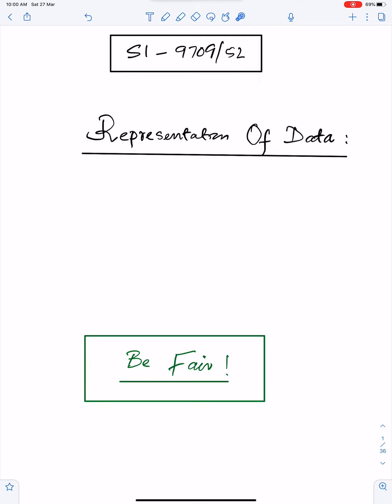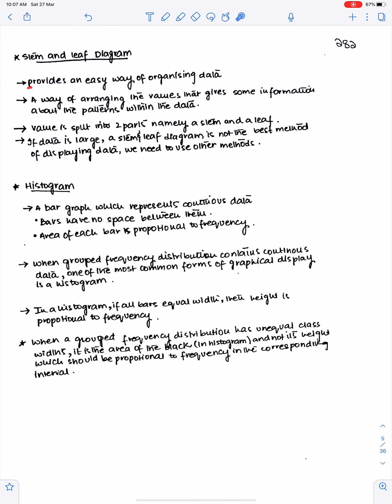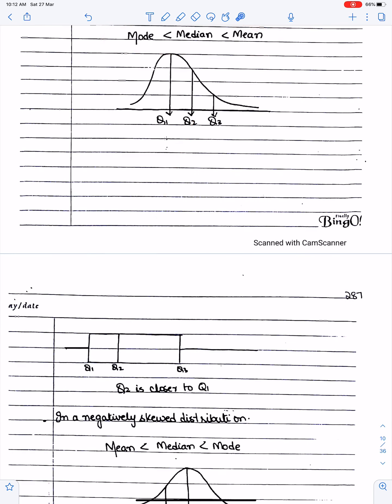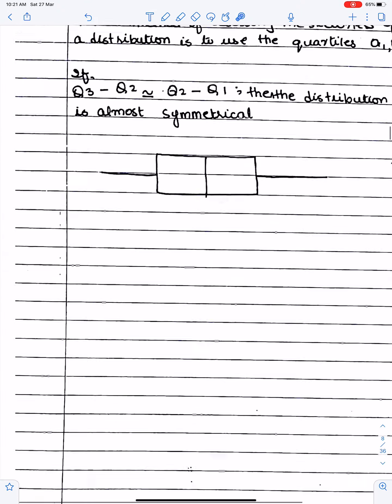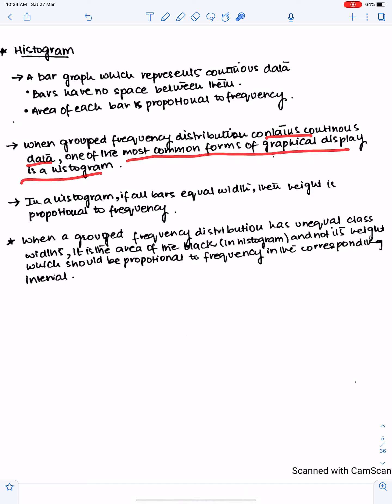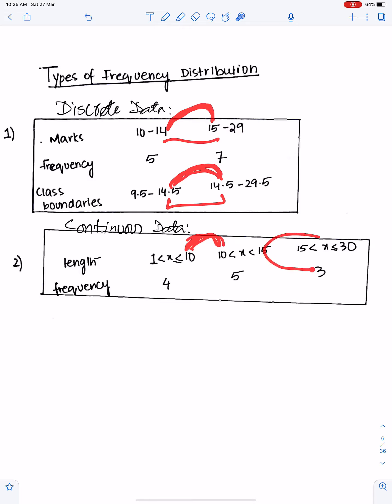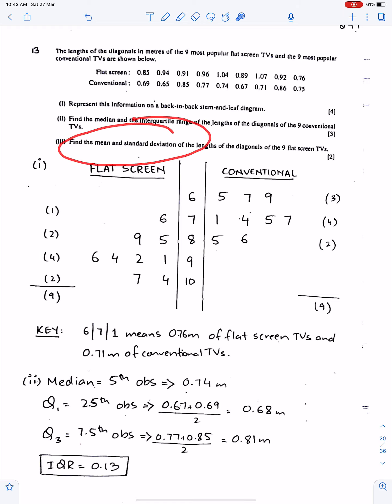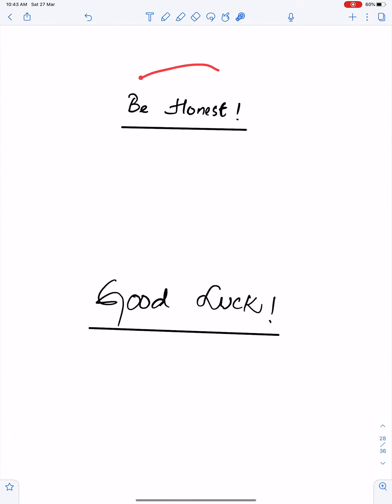A1 Math S1. Representation Of Data’s Concepts. Lecture # 1. 27 March 2021.